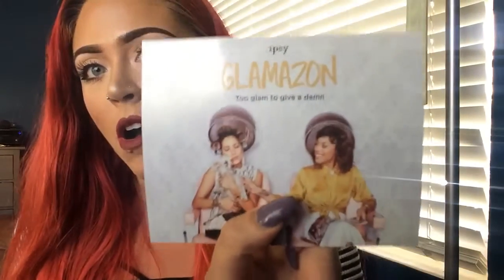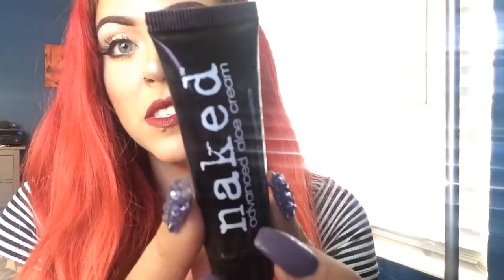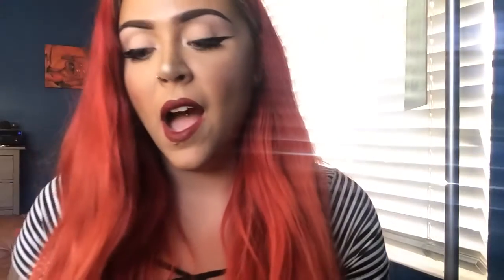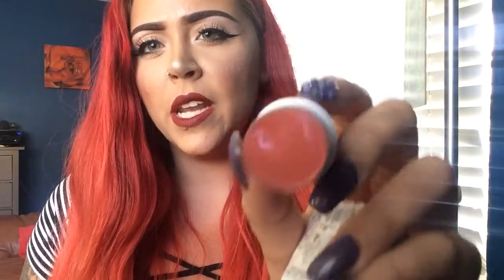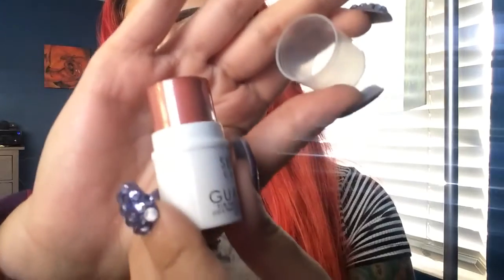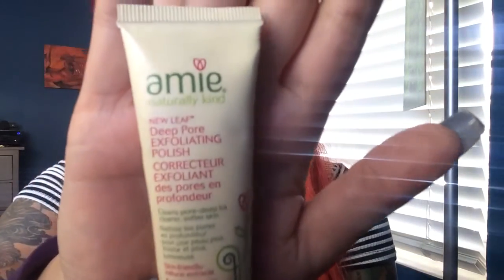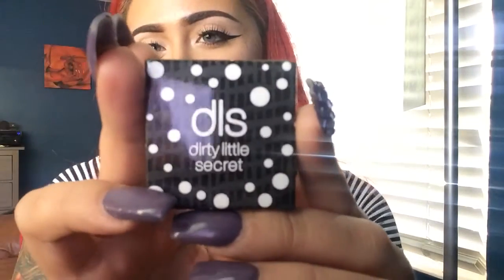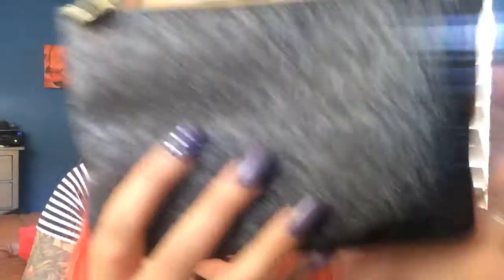Ipsy Glam Bag Opening !!